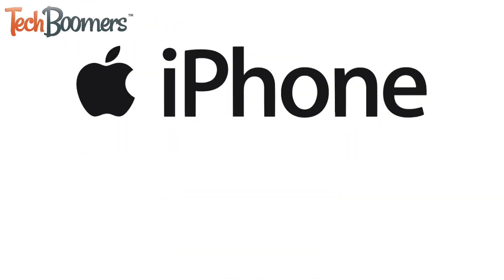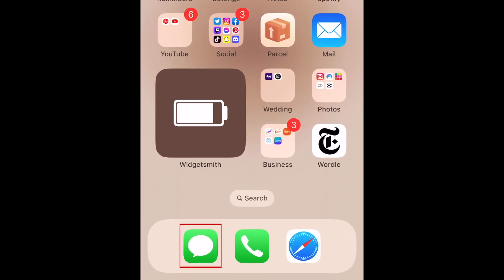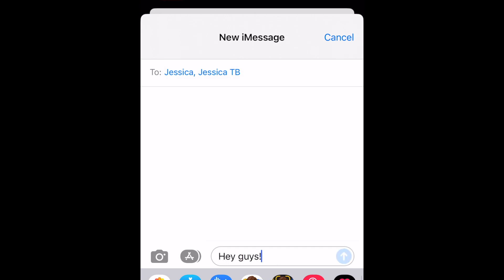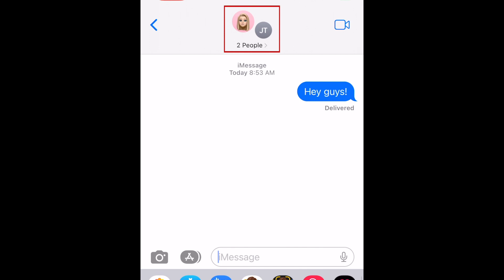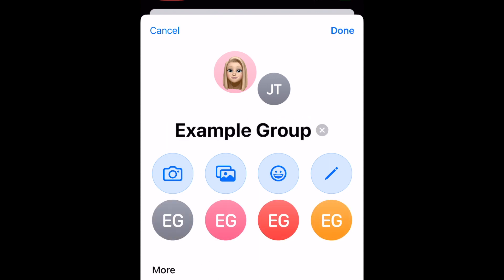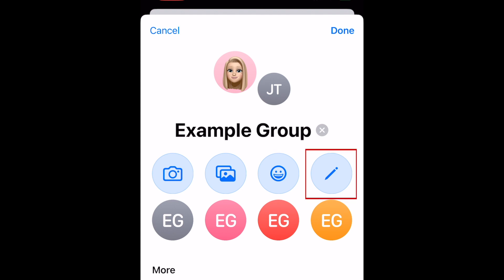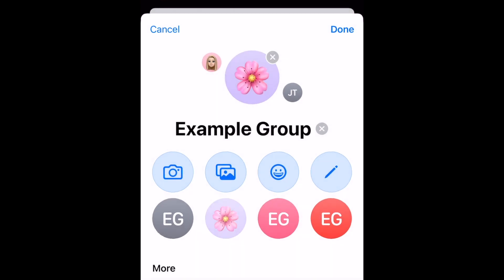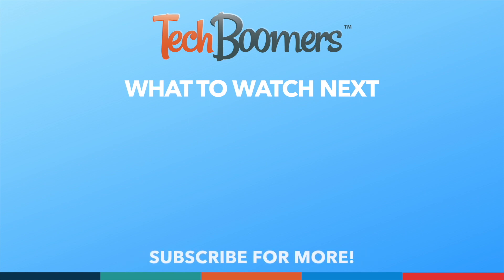How to Create and Name a Group Text on iPhone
Want to make a customized group text conversation on your iPhone? Watch this video to learn how to make and personalize iPhone group texts!

To create a text message group, first open the Messages app. Now tap the new chat icon in the top right corner. Now, type in the phone numbers or contact names of the people you want to add to your group text. Then, go ahead and send the first message to your new text group to get things going. Your text group has now been created!

Now that you have your text group set up, you can customize it with a name and image if you like. Note that all other members of your text group will also be able to see the name and image you set, and doing so will change the name and image for all group members. To add a custom name and image for your iPhone group text, tap the icons representing the group members at the top. Then tap Change Name and Photo. Tap the empty text box labeled “enter a group name” and type in the name you want to use. Then, you can add an image to represent your chat. This image will appear on the left side of your list of conversations in the Messages app, as well as at the top of your chat window when you have this group conversation open. To snap a new photo using your phone’s camera, tap the camera icon. To upload an image from your camera roll, tap the picture icon. To create an icon using an emoji, tap the smiley face. To create an icon with initials, tap the pencil icon. You can also select one of the pre-made icons below if you like. If you’re creating your own custom icon with an emoji or text, you can choose a background colour as well. Once you’re happy with your image, tap Done. To save your new group name and icon, tap Done again.

Your new text group name and image will then be set, and all members of the group will be able to see that update.

Chapters:
0:00 Intro
0:17 How to Create a Group Text on iPhone
0:48 How to Add a Name and Icon to iPhone Group Text

That’s all it takes to create and name a group text message on an iPhone.